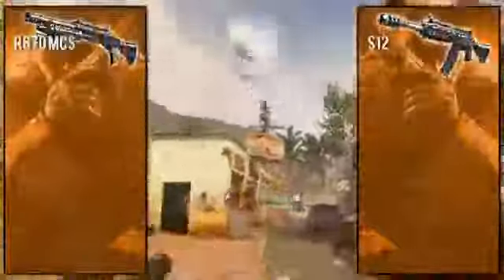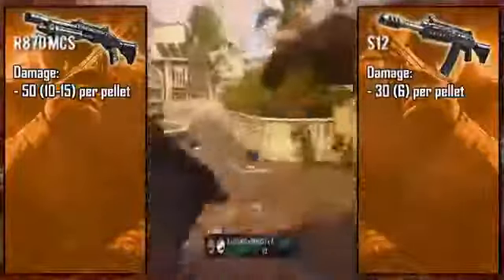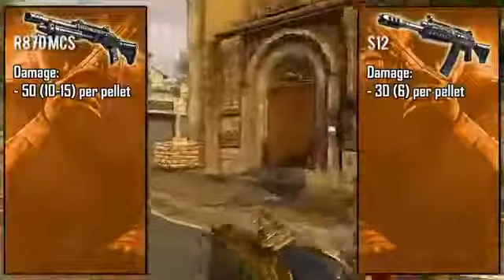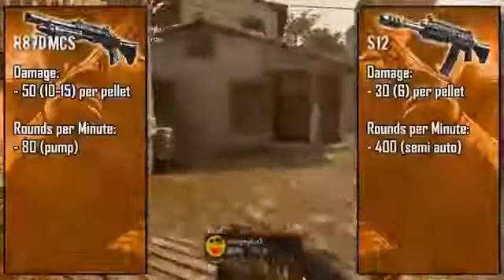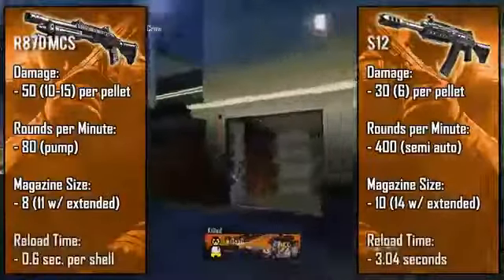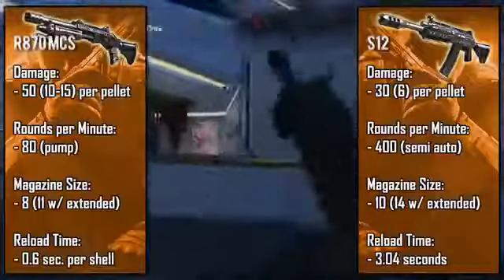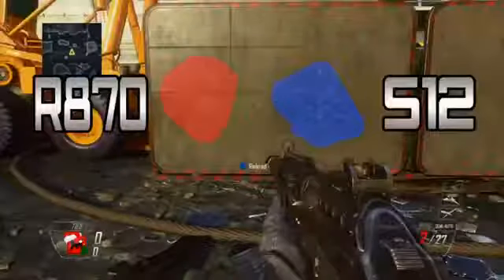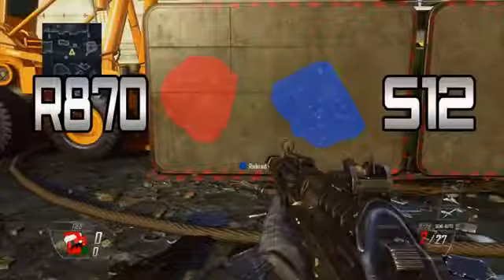Black Ops 2 R870 vs S12 Best Shotgun in Black Ops 2 Breakdown & Comparison1